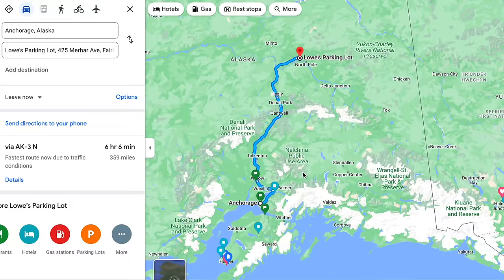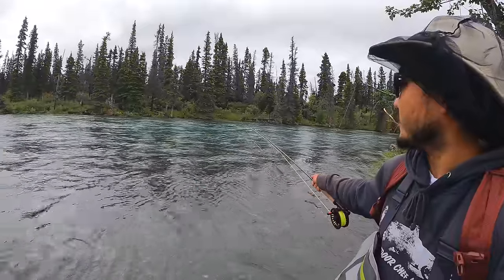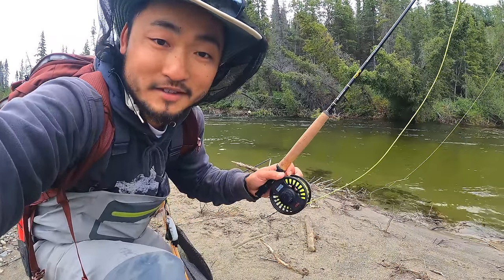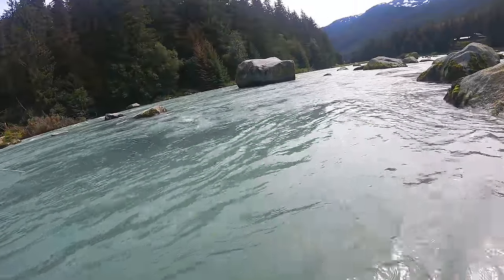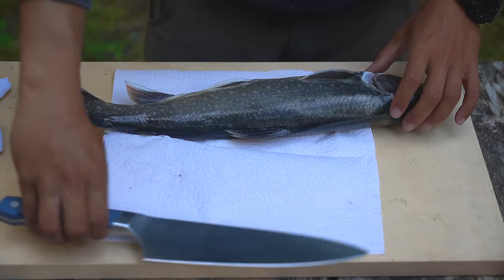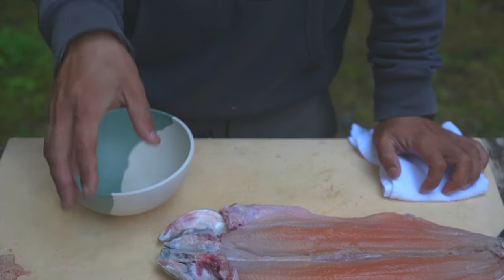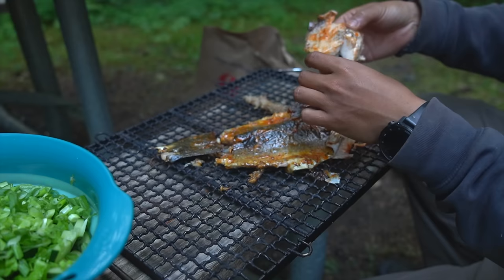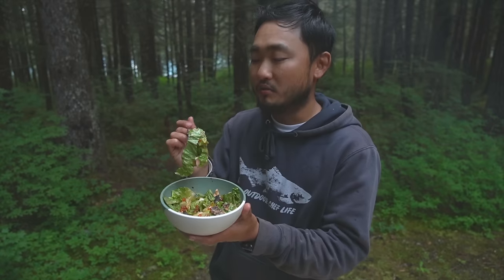ALASKA HAS WILDFIRES, We’re Out! Dolly Varden Catch And Cook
We got smoked out of central Alaska! Rerouted to Haines. Driving through Canada and fly fishing. Dolly varden catch and cook.